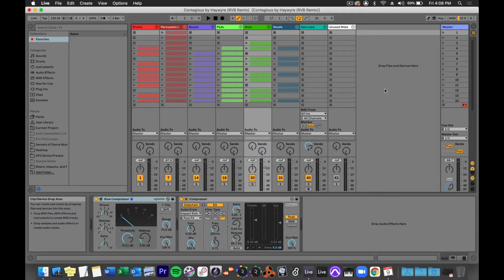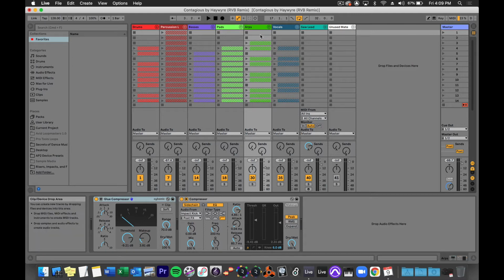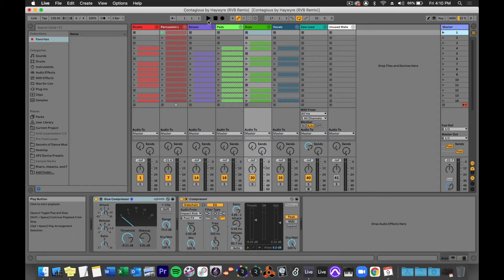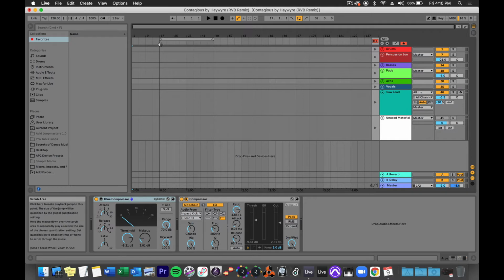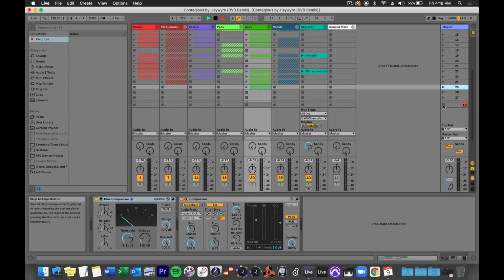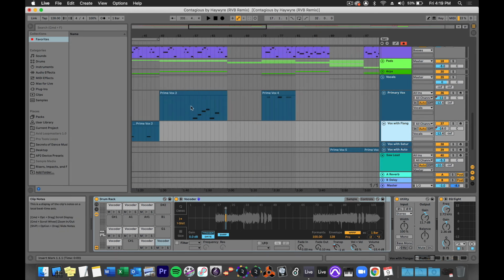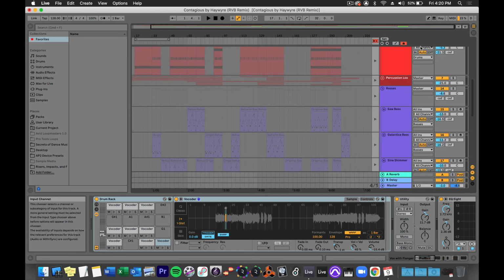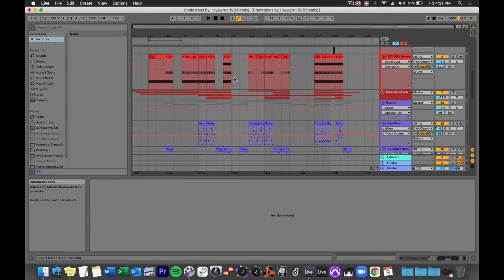Transferring From Session View to Arrangement View